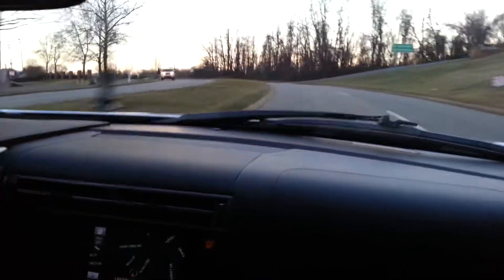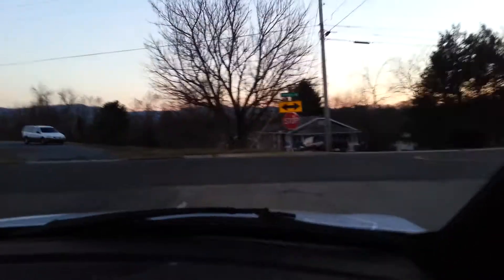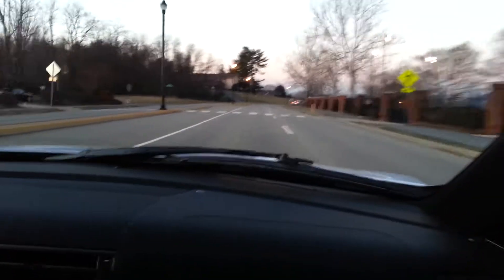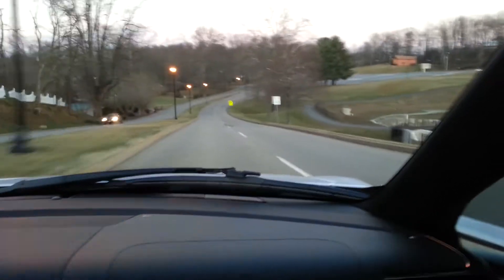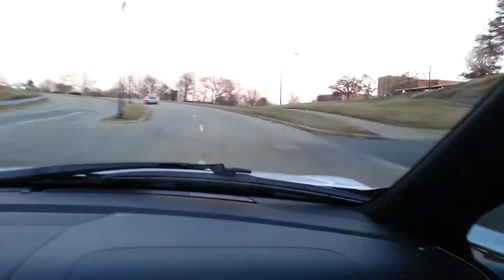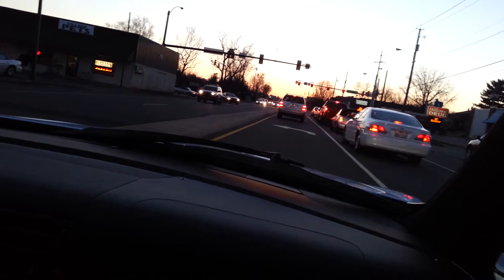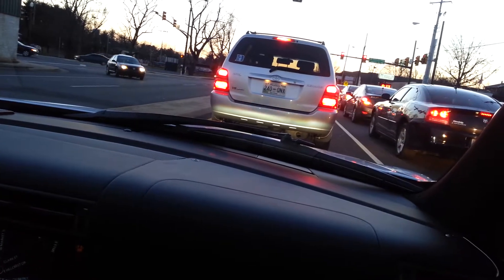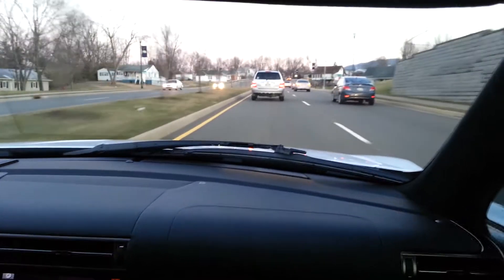My cousin in law and I in his 2013 Lexus LFA Nürburgring. 1 of only 50 made in the world.